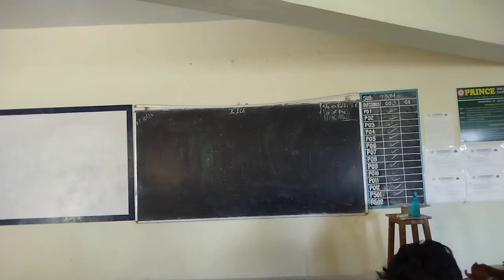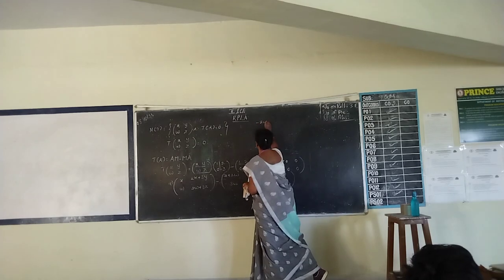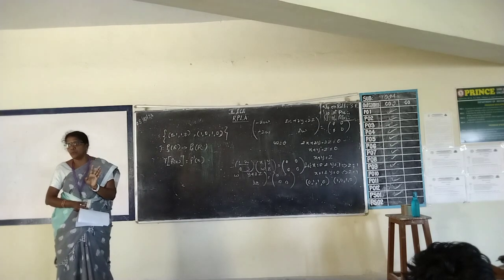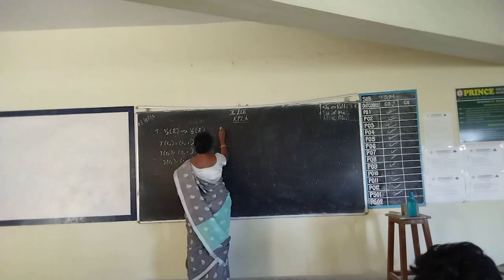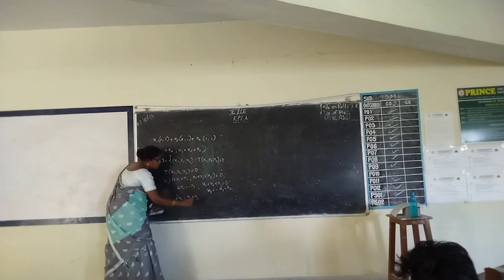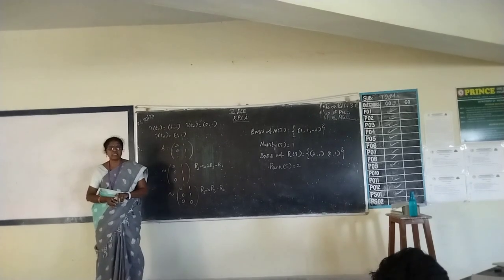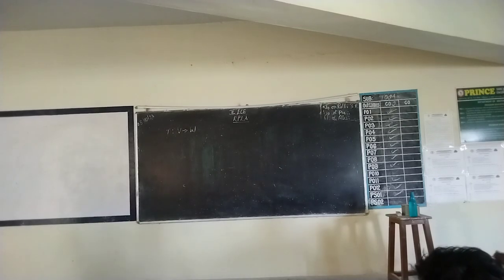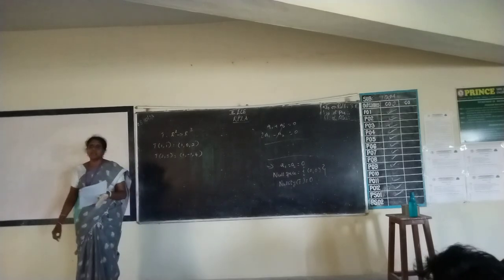II ECE RPLA UNIT IV NULLITY THEOREM 8 10 24